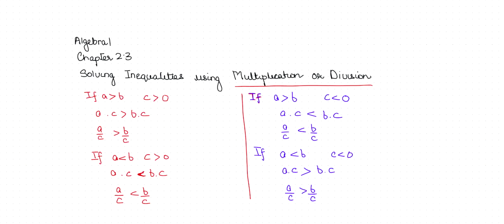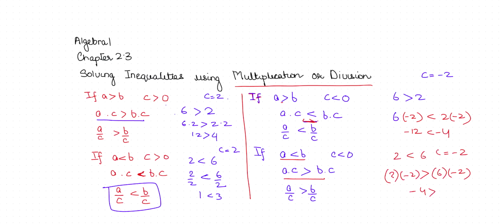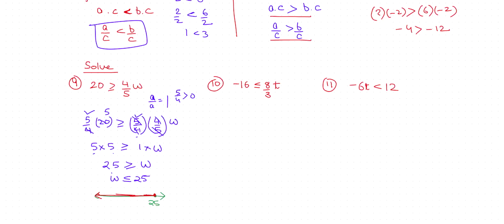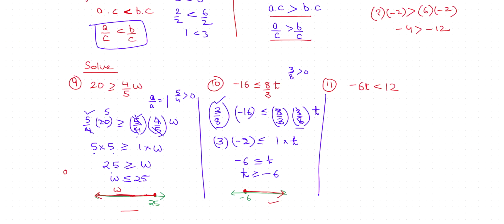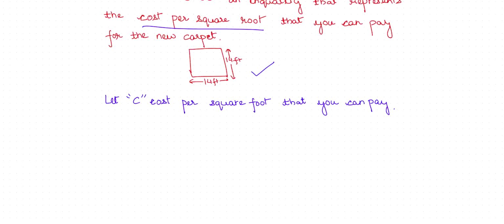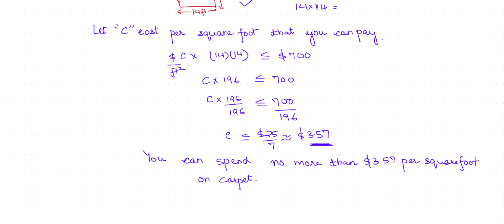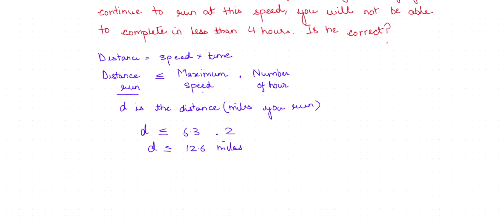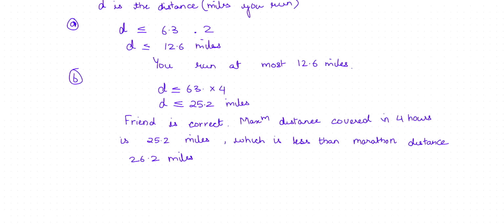Algebra1- Chapter2.3 Solving Inequalities using Multiplication or Division